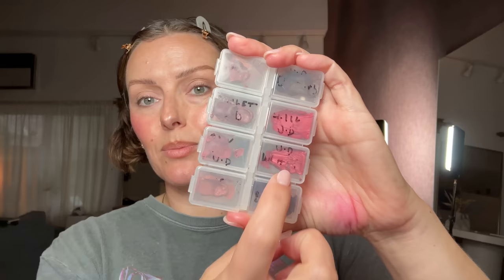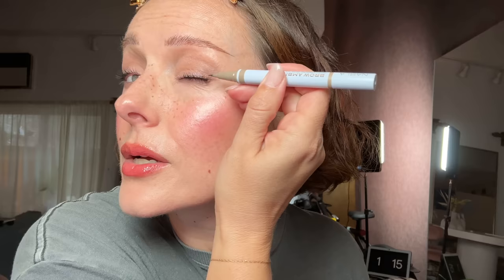UNCUT WITH KJH: Hailey Bieber Strawberry Glaze Look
→ PRODUCTS MENTIONED

Make up for Ever HD Skin Blurring Powder Foundation - Porcelain 1n06

→ CREATOR FRIENDS

CODE: KATIE10

CODE: LTKATIE15

CODE: SHOPMYKJH

CODE: KATIEHUGHES

CODE: KATIEHUGHES

CODE: KJH

CODE: KJH15

CODE: KJH15

CODE: KATIEJANE20

CODE: KATIEJANE

CODE: KJH15

CODE: KJH10